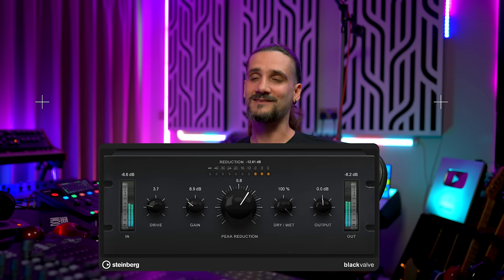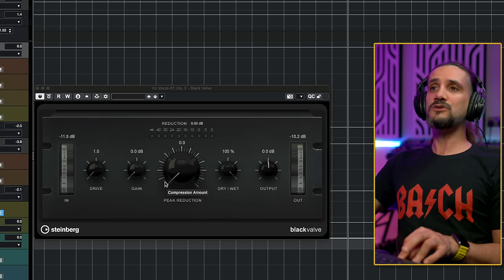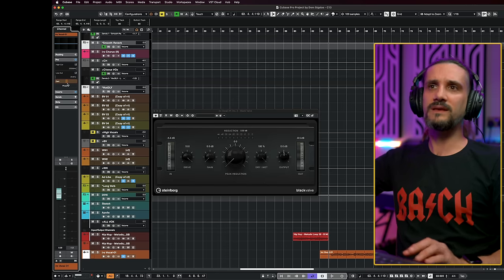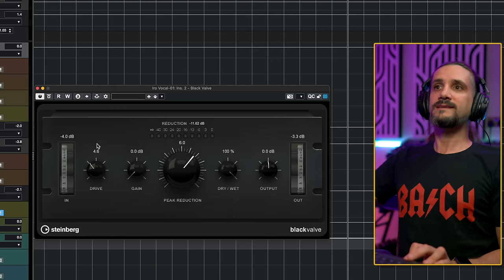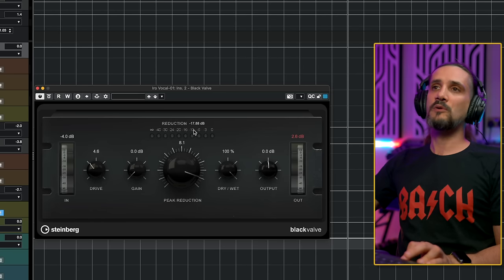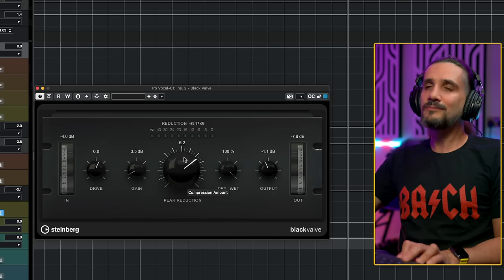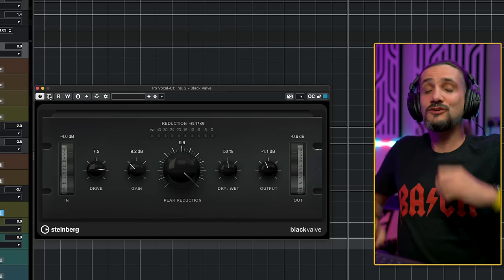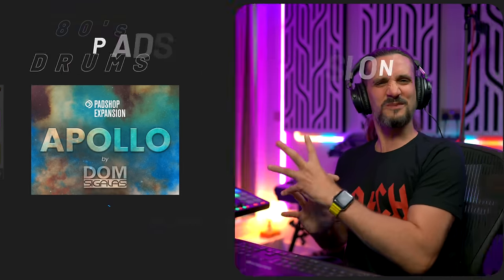This Cubase New compressor has some dark secrets - Black Valve Compressor!